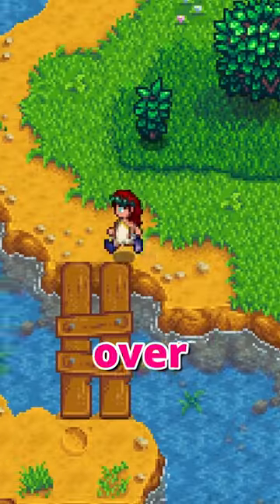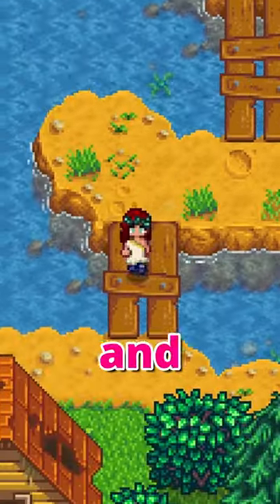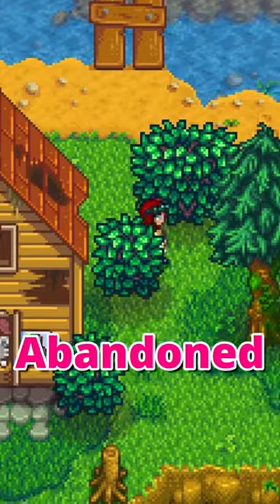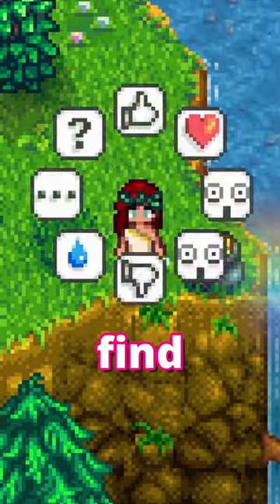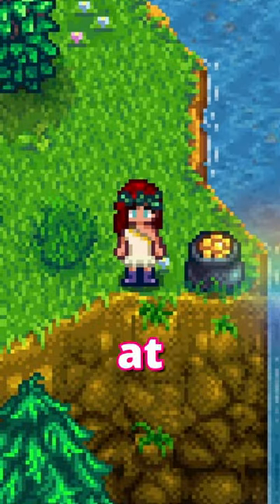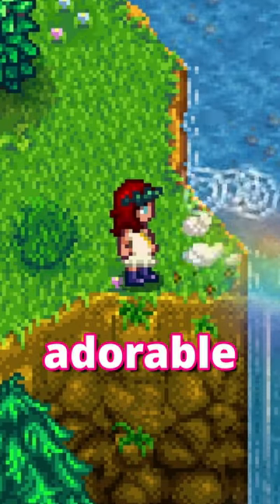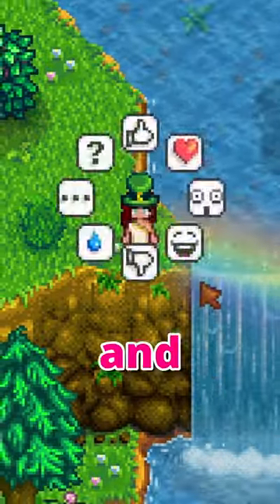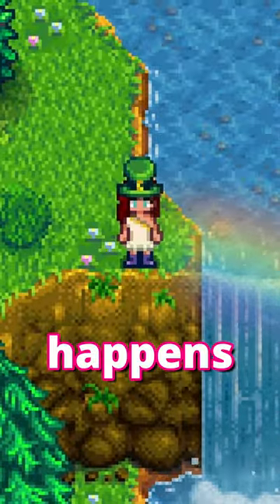The NEW HOLIDAY In stardewvalley